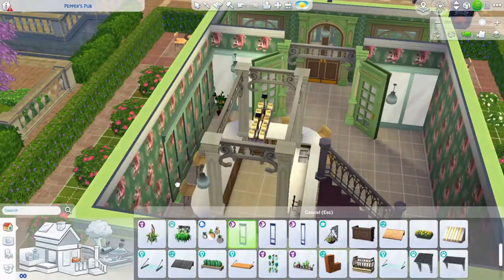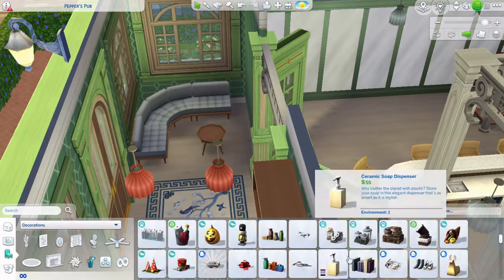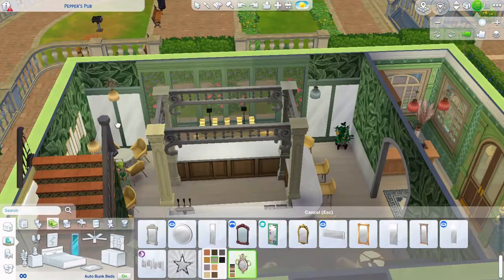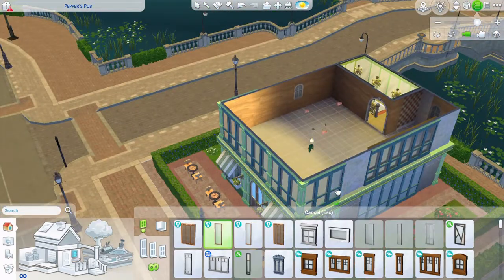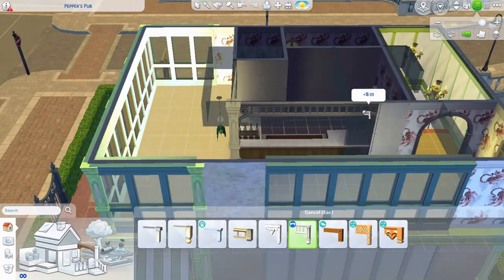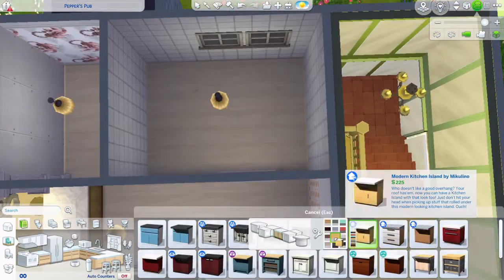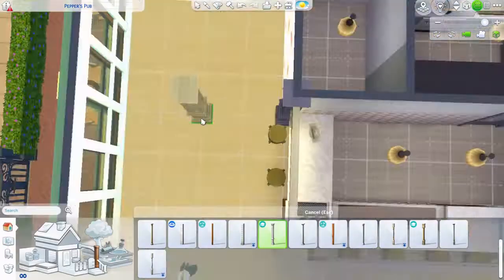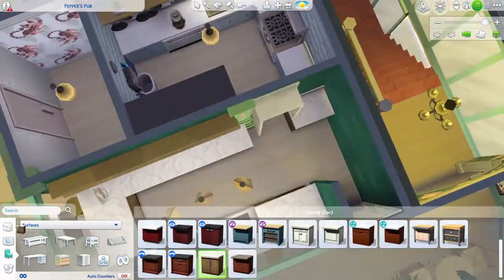Renovating Pepper's Pub into a Cute Botanical Bar 🍾| The Sims 4 Speed Build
Renovating Pepper's Pub in The Sims 4. because the students of Britechester deserve it.

Custom windows with the new wainscotting gives ol' Pepper 's Pub a new bright, modern, and green look 🪴. This is what the students would want. They can study and chat in the carved out nooks around the pub or right at either of the 2 very large bars. Cheers! 🍻

⬇️ ORIGIN ID: buildswithcoffee

📦 PACKS USED IN THIS BUILD

Expansion Packs
* Eco Lifestyle
*Discover University
*Island Living
*Seasons
*Cats & Dogs

Game Packs
*Dream Home Decorator
*Vampires
*Spa Day

Stuff Packs and Kits
*Country Kitchen Kit
*Tiny Living Stuff Pack
*Laundry Day Stuff Pack
*Décor to the Max Kit